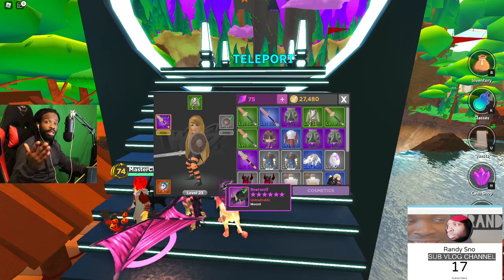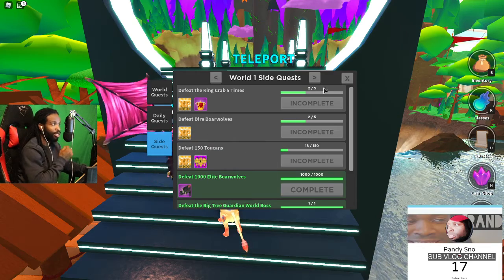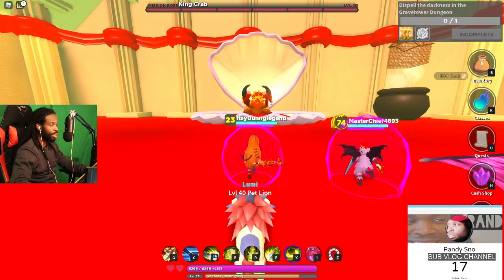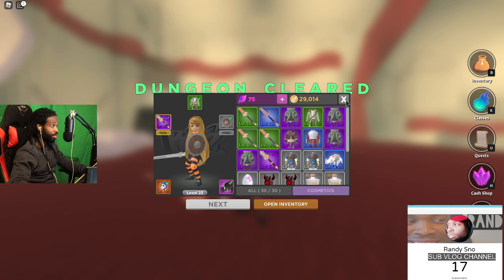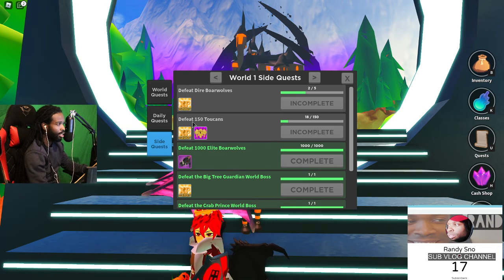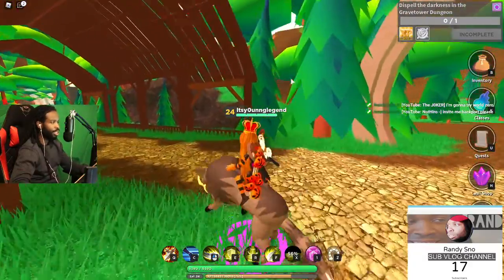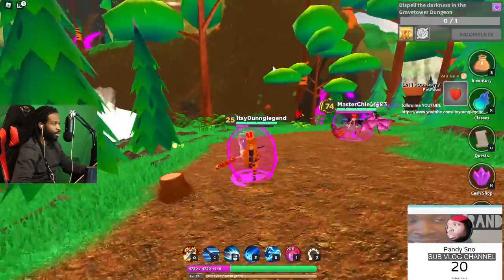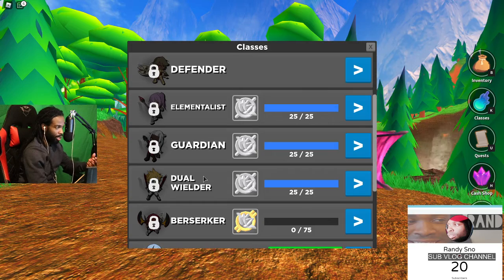PART 3# WORLD ZERO ...BUT WE CLEAR WORLD 1#|ROBLOX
But it would be HUGELY appreciated if you dropped a LIKE on the video as it helps out A LOT!!! Last but not least, leave something in the comments section down below and I'll make sure to reply. If you've read this far leave  in the comments so I know you're the real LE